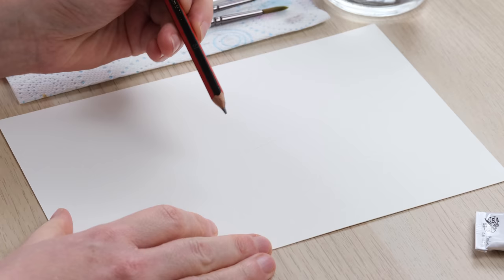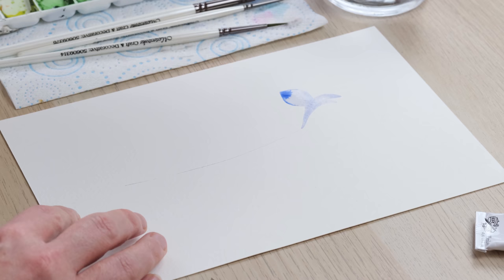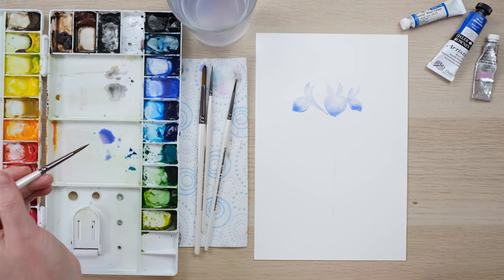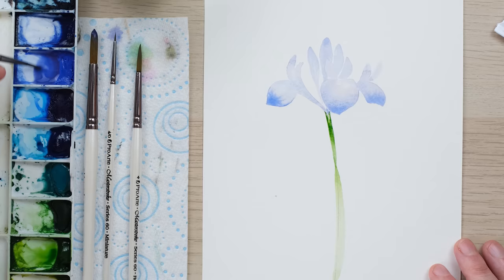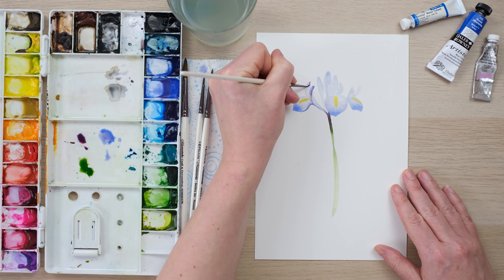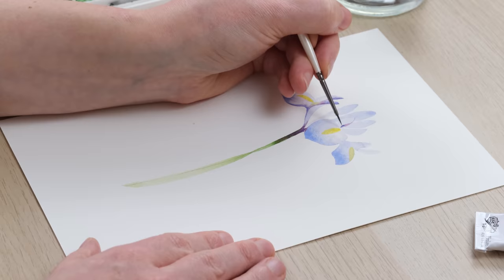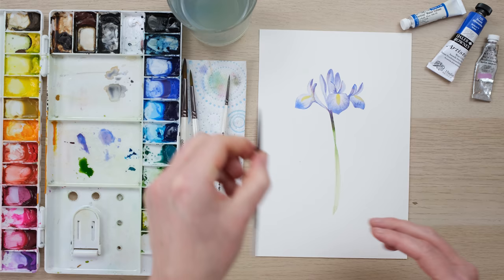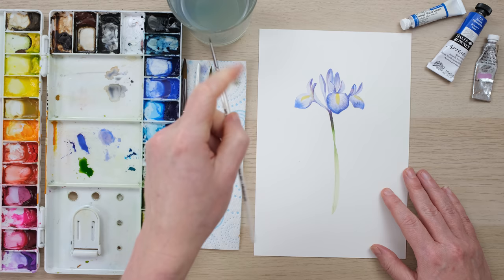How To Paint A Watercolour Iris - Advanced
How To Paint A Watercolour Iris
Flowers and Foliage Episode 43: How To Paint A Watercolour Iris

The Iris Reticulata is another early splash of colour as Winters turns to Spring. This is one of the more challenging flower painting projects we have taken on but I know you can do it!

Brush: Pro Arte Masterstroke series 60 size, 3/0, 0, 6, 8

Prussian Blue
Burnt Sienna
Sap Green
Green Gold
Cadmium Yellow
Cobalt Blue
French Ultramarine Blue
Alizarin Crimson